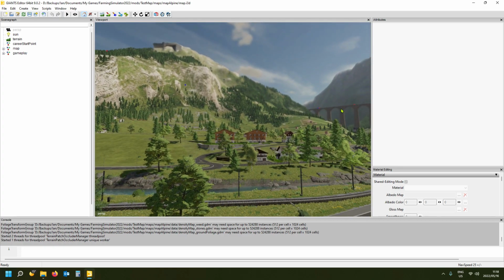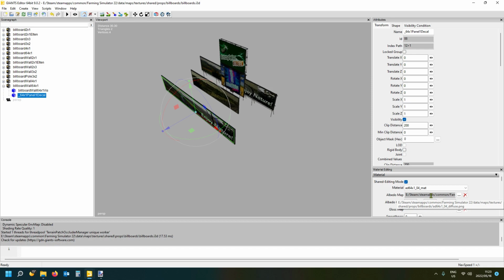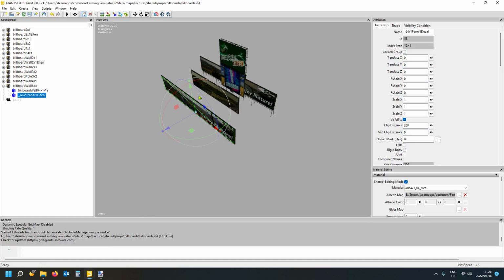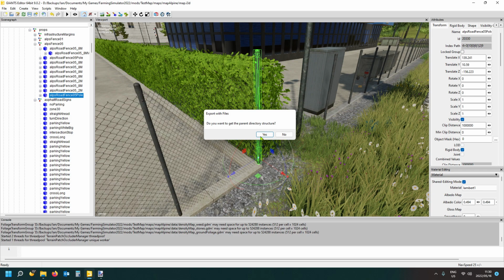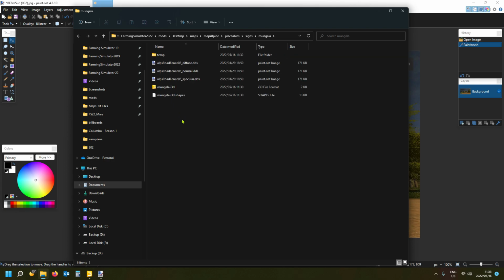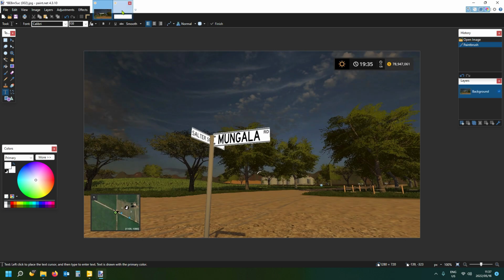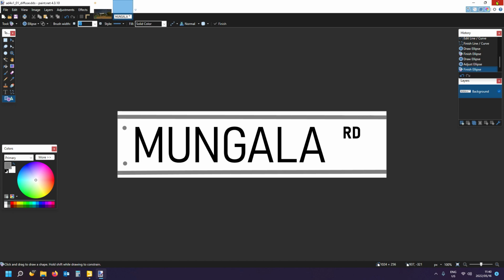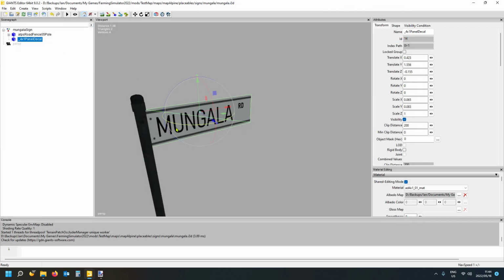How to make your own custom signs! Remake of the first one :)